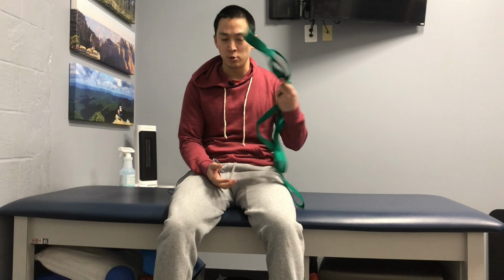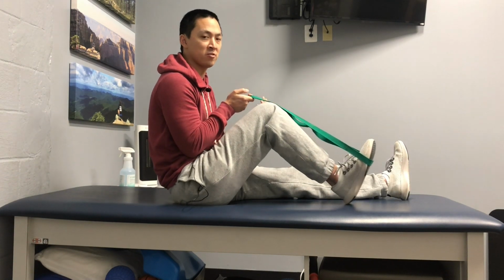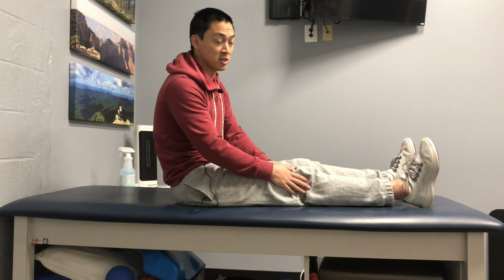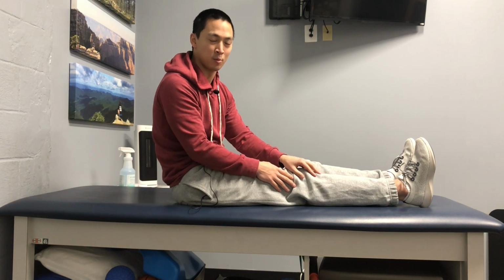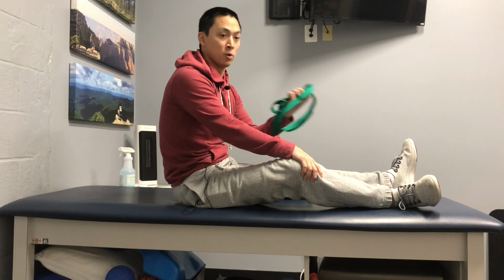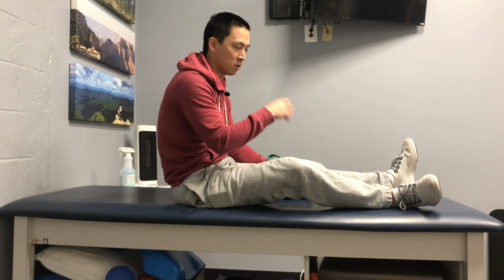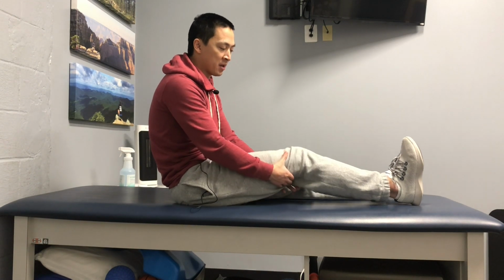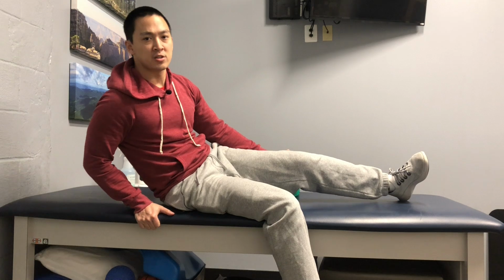FAVORITE ACL Post Op Knee Flexion Bending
We know that right after ACL surgery, regaining range of motion is one of the most important things to work on. I'm a fan of finding exercises that are comfortable and allow the patient to gradually progress. Here is one of my favorite post-op knee flexion exercises after ACL surgery